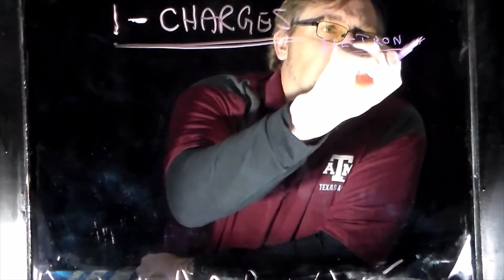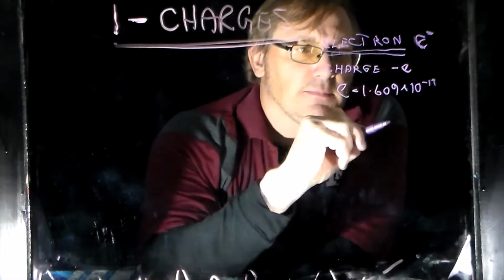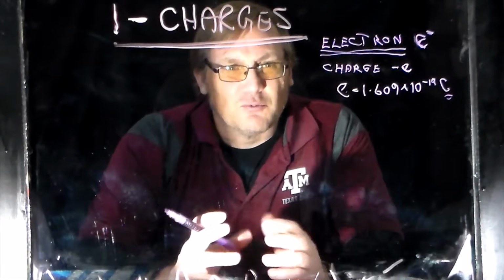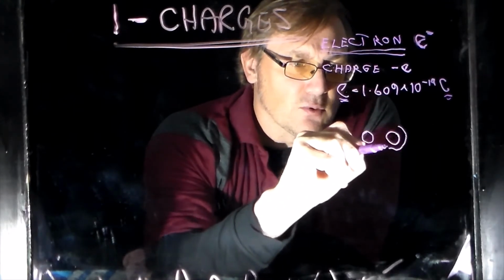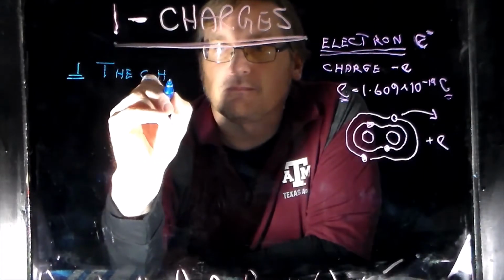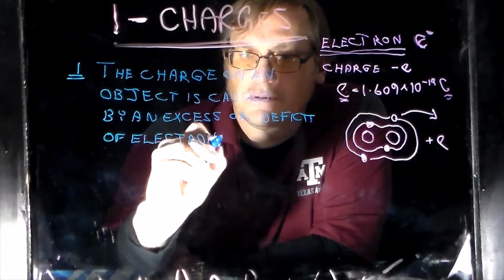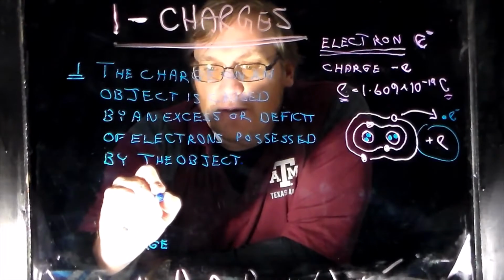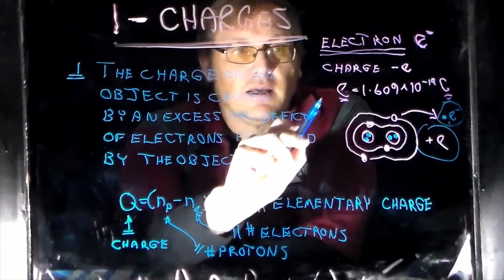Physics II - 1a - Charge on a Macroscopic Object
(1) The charge on a macroscopic object is caused by an excess of surfeit of elections* possessed by the object.
(*) As compared to the number of protons in the atomic nuclei of the object.